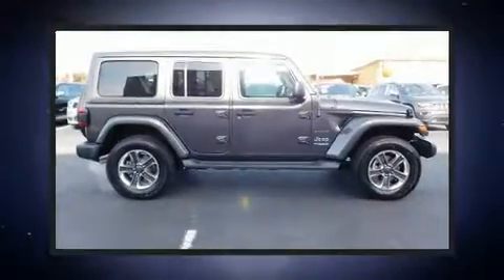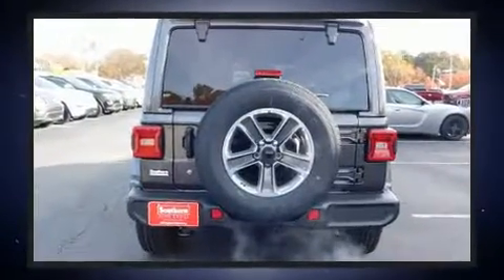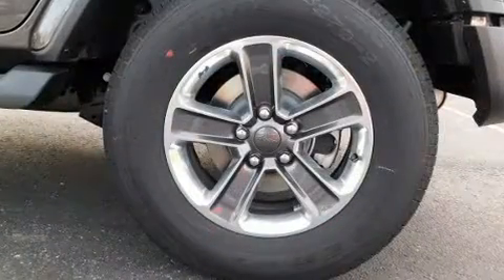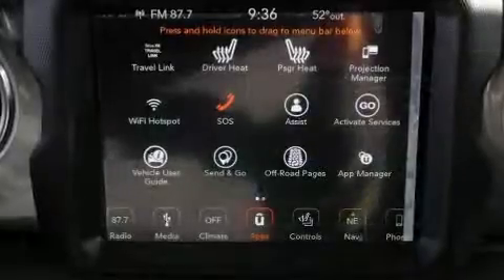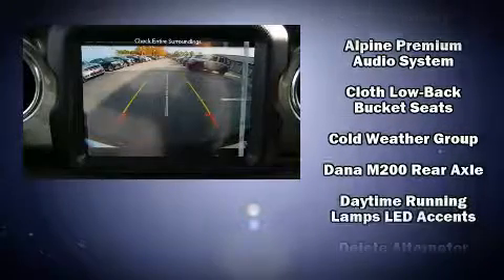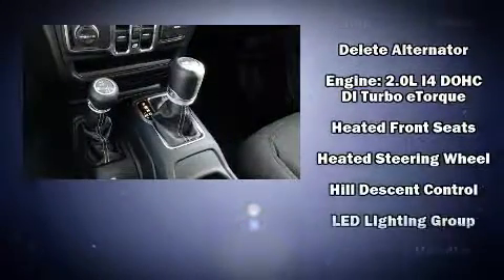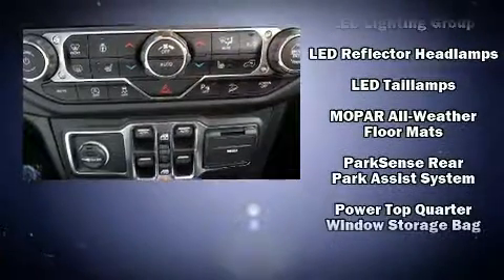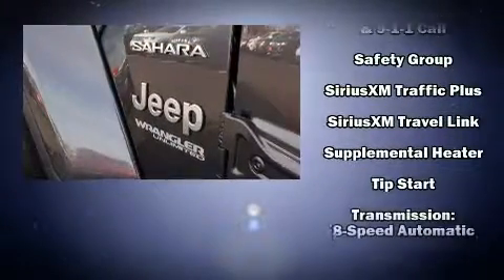2018 Jeep Wrangler UNLIMITED SAHARA 4X4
Treat yourself to a test drive in the 2018 Jeep Wrangler. It features an automatic transmission, 4-wheel drive, and a 2 liter 4 cylinder engine. Turbocharger technology provides forced air induction, enhancing performance while preserving fuel economy. Comfort and convenience were prioritized within, evidenced by amenities such as: front and rear reading lights, 1-touch window functionality, an automatic dimming rear-view mirror, heated seats, front dual-zone air conditioning, power door mirrors and heated door mirrors, and the power moon roof opens up the cabin to the natural environment. Jeep also prioritized safety and security with features such as: dual front impact airbags with occupant sensing airbag, integrated roll-over protection, traction control, brake assist, a panic alarm, an emergency communication system, and 4 wheel disc brakes with ABS. Electronic stability control stands out as a technologically savvy innovation, keeping you better connected to the road. We pride ourselves in consistently exceeding our customer's expectations. Please don't hesitate to give us a call.